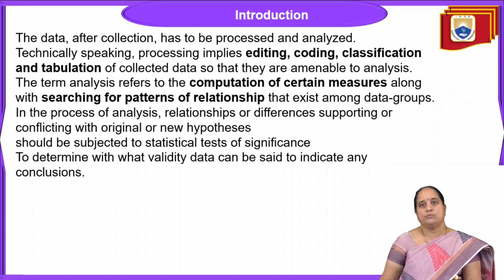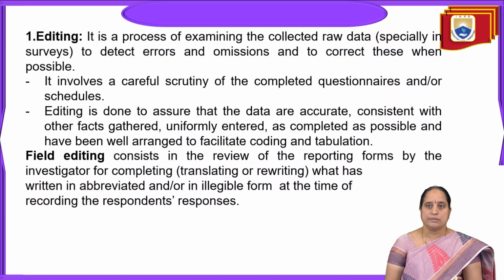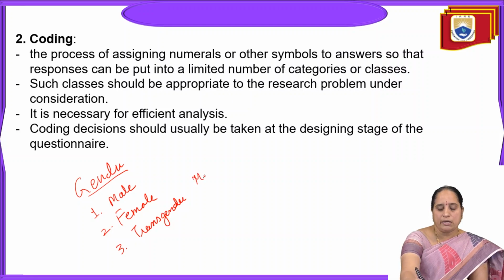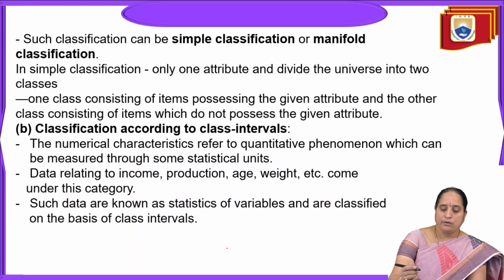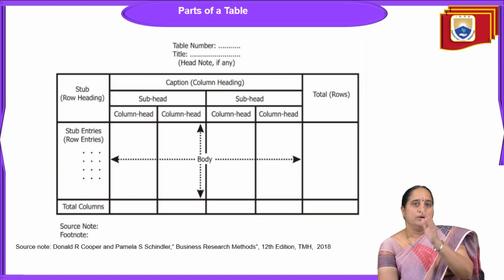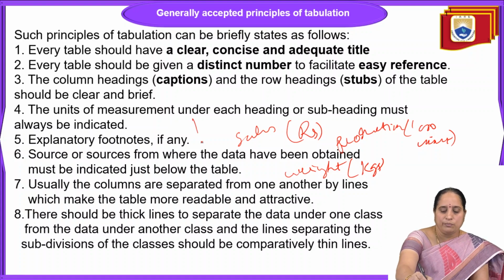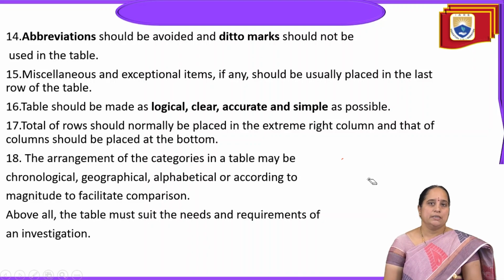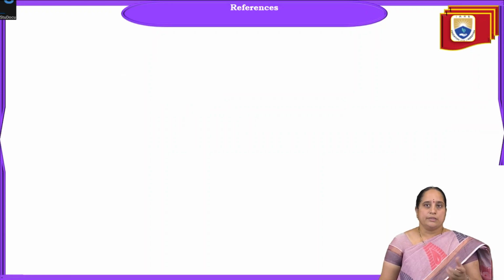Data Processing by Dr. K Jagannayaki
Data Processing by Dr. K Jagannayaki | IARE

Telangana, India.